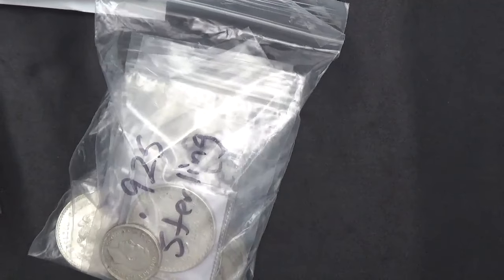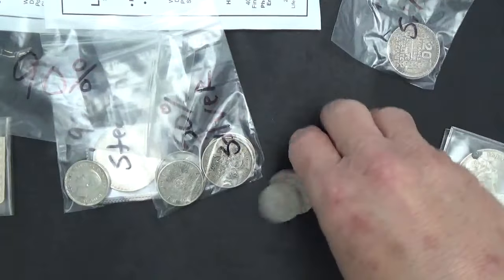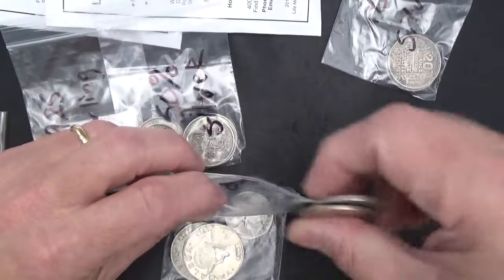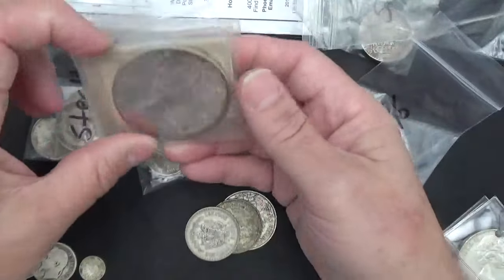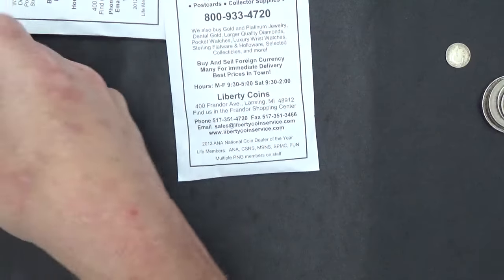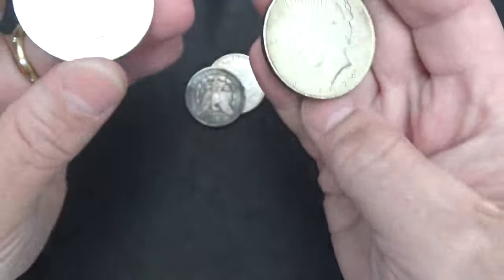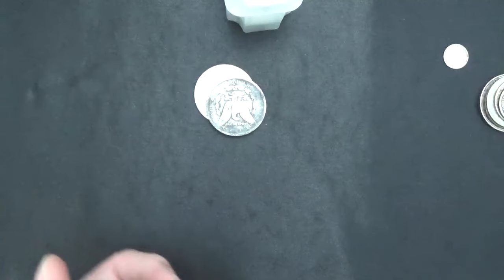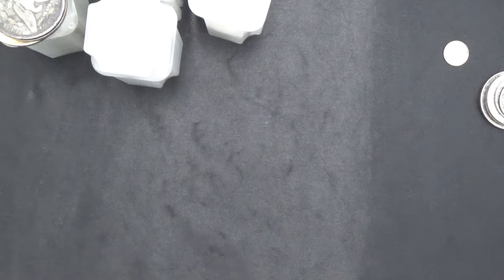I'm Still Going To Keep Stacking Morgan And Peace Dollars.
I've been using this company for about 5 years now.